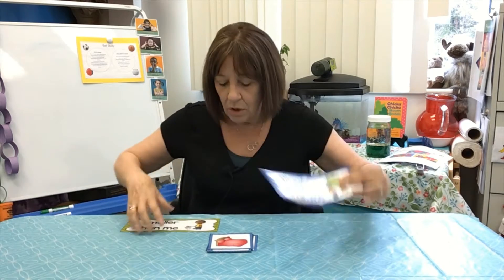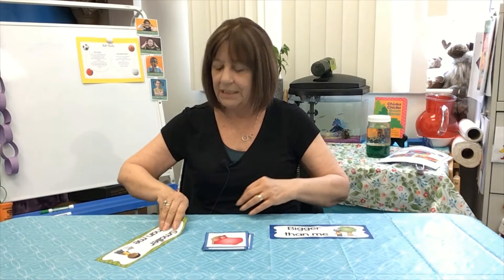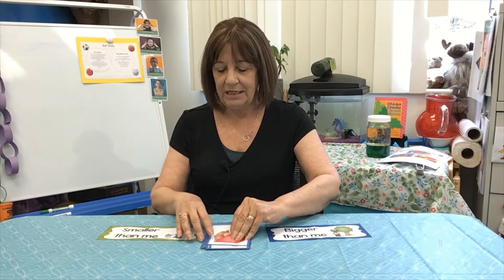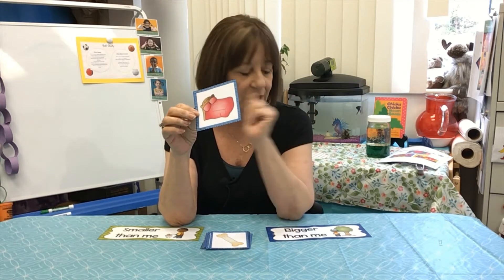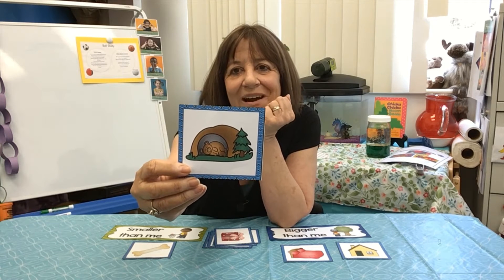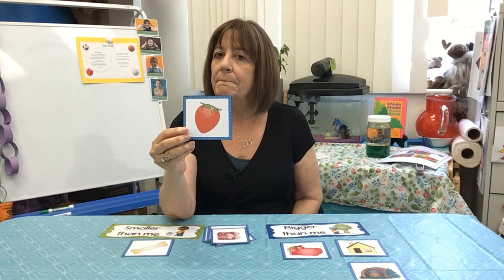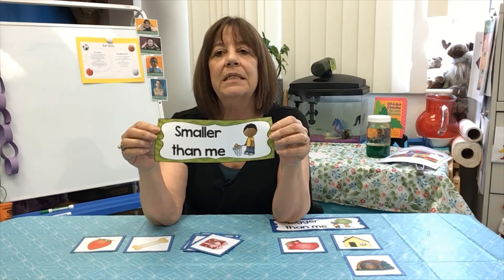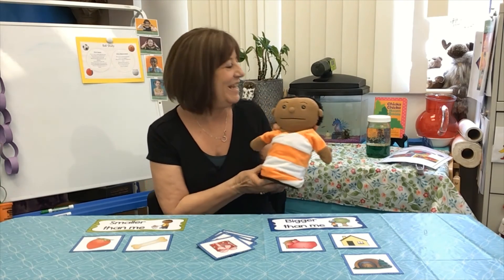5 12 21 Comparing Bigger Than Me Smaller Than Me